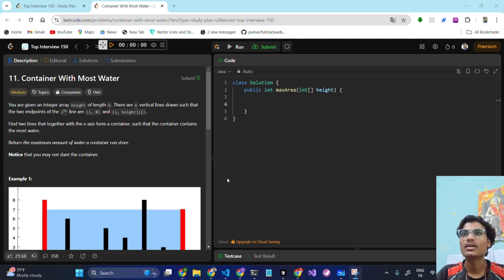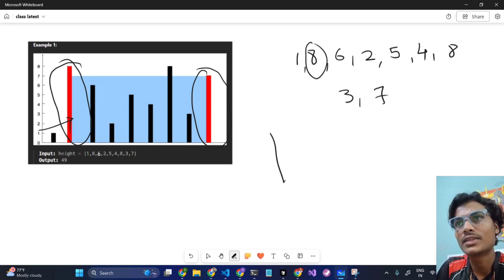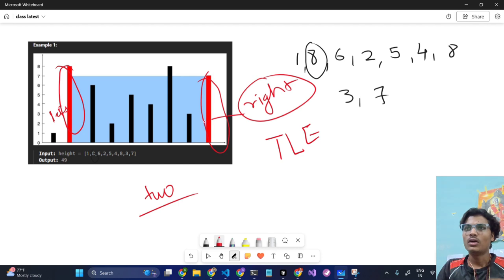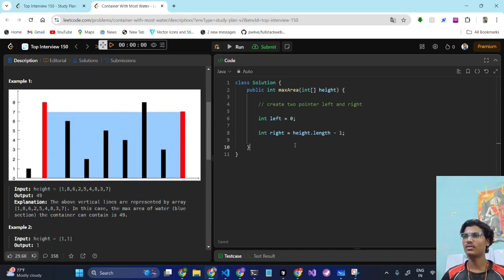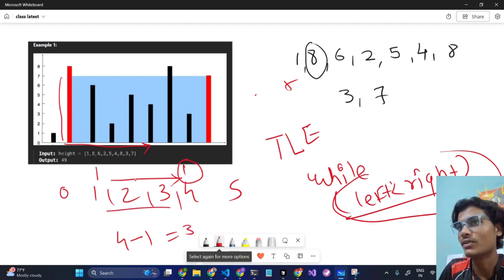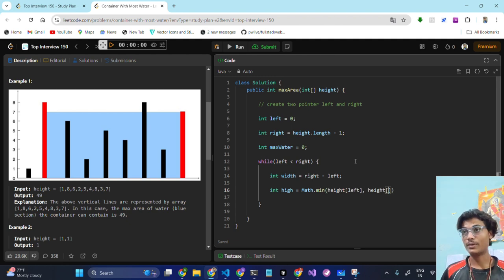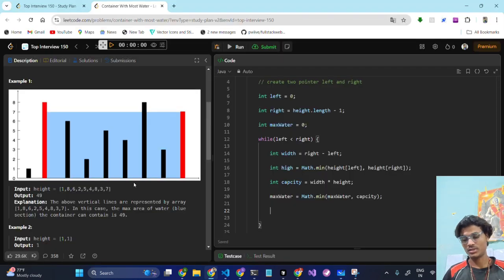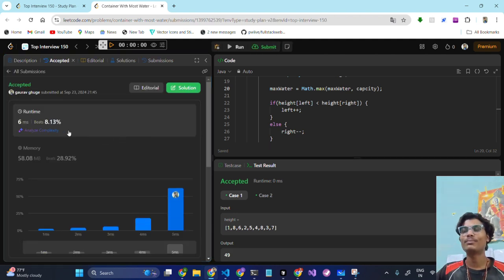Container With Most Water | optimized Approach | Solution By Gaurav Ghuge | Leetcode | Github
In this video, I'll walk you through an optimized solution for the popular LeetCode problem, 'Container With Most Water'. I'll break down the problem step-by-step, explaining the two-pointer approach that efficiently solves the problem with a time complexity of O(n). This method minimizes unnecessary calculations and ensures an optimal solution.

My leetcode Account

Whether you're preparing for coding interviews or sharpening your problem-solving skills, this tutorial will help you understand the thought process and logic behind solving this question efficiently.